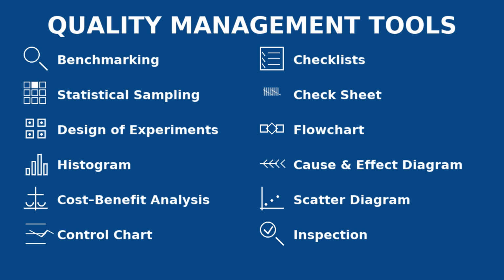12 Quality Tools, 12 Project Managers: Can You Guess the Tool?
Step into the world of Project Mastery Podcast, where learning meets fun!
In this episode, we bring 12 essential Quality Management Tools to life through a unique game-play format. Each of the 12 project managers performs a real-world project action—and it’s your challenge to guess which tool they’re using.

From Fishbone Diagrams to Control Charts, Check Sheets to Histograms, discover how these tools drive quality excellence in projects. With each guess, you’ll also get a one-line explanation of the tool—simple, powerful, and PMP® exam-ready.

Whether you’re a PMP aspirant, Agile practitioner, or experienced project leader, this interactive style will sharpen your skills, test your instincts, and make learning fun and unforgettable.

👉 What you’ll learn in this episode:

The 12 Quality Management Tools every project manager must master

Practical examples of tools in action

A game-based learning approach that reinforces knowledge through play

 it’s Project Mastery in action.